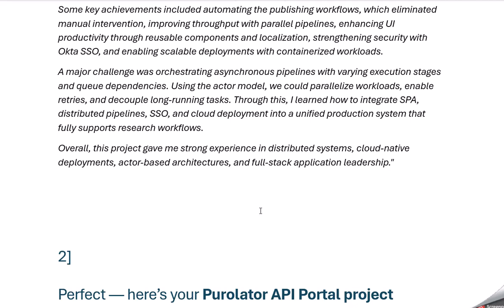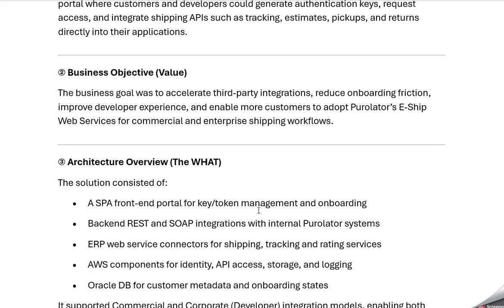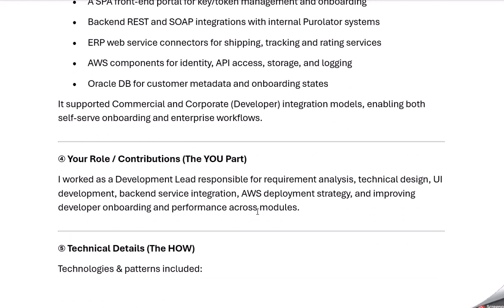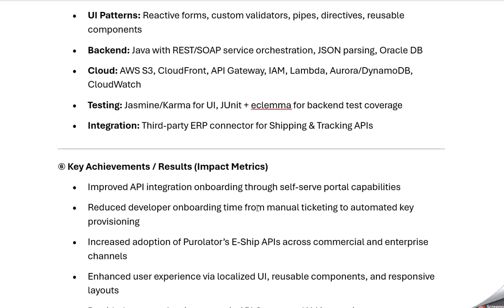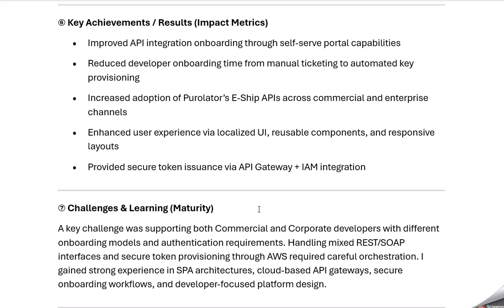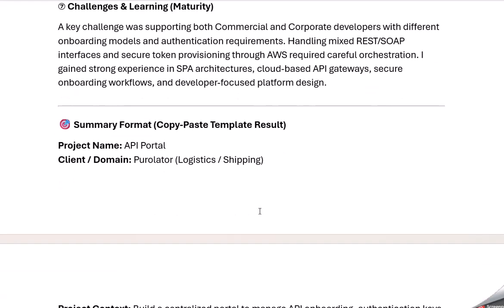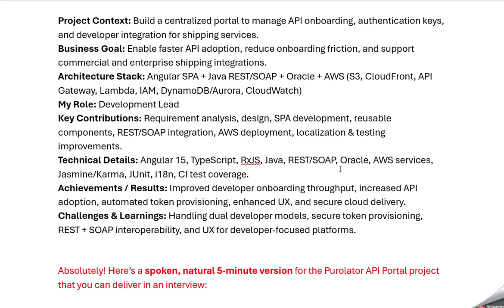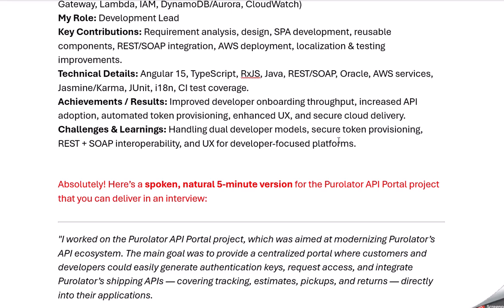2 purolator ews content